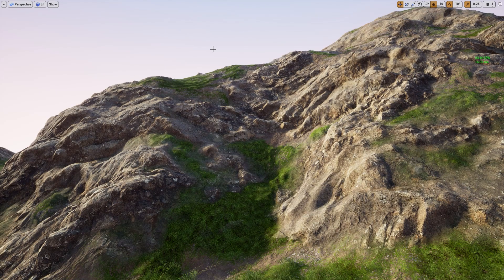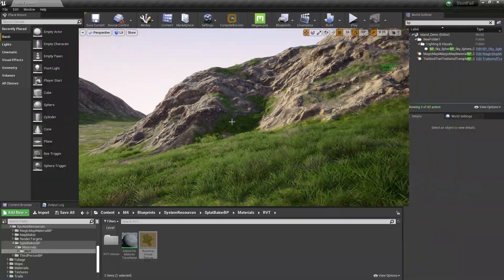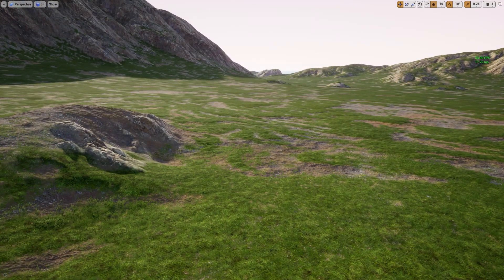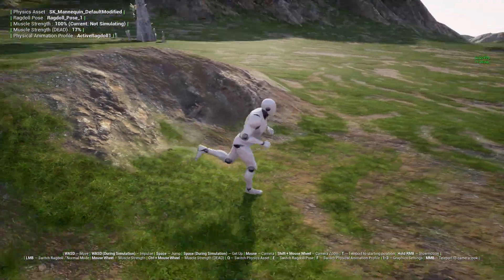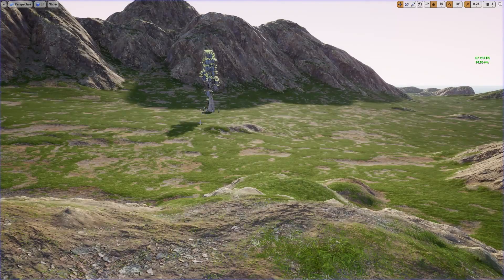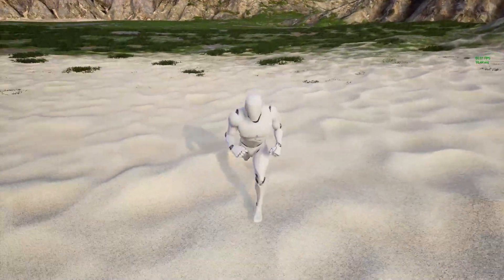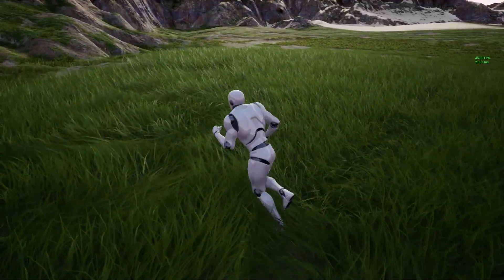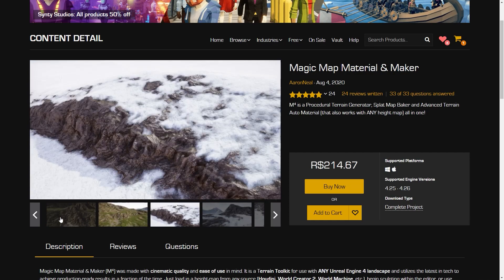UNREAL ENGINE LANDSCAPE | How to create a terrain in UE4 with RVT Optimized for Open-World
Learn how to create a terrain in UE4 using Unreal Engine Landscape auto material with Runtime Virtual Texture "RVT" and also Displacement and Tesselation.

The landscape material used in this video have some functions like displacement + tesselation and a lot of performance booster for you gain a lot of FPS in your games in Unreal without lose performance.